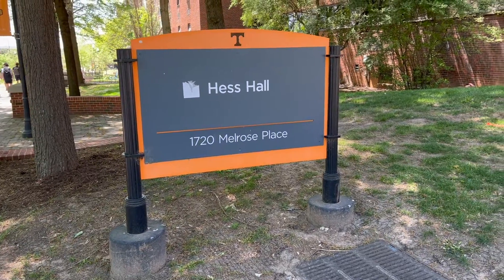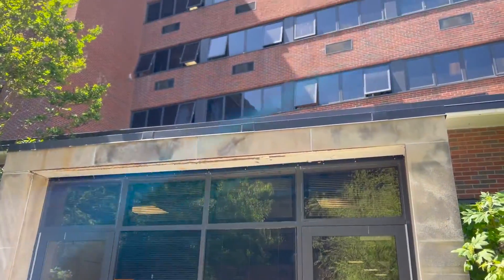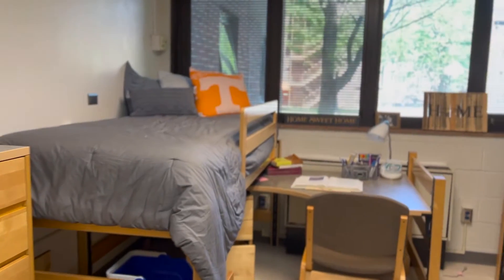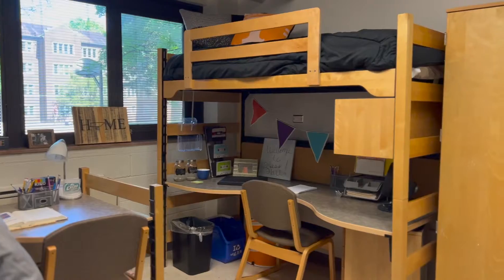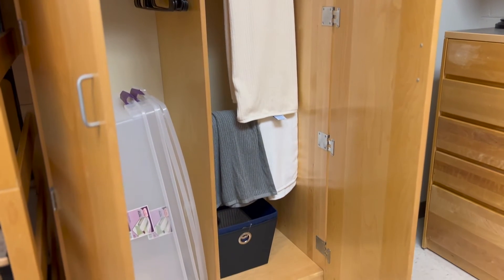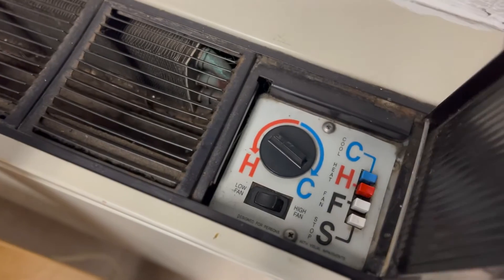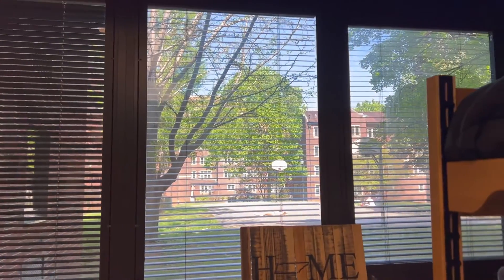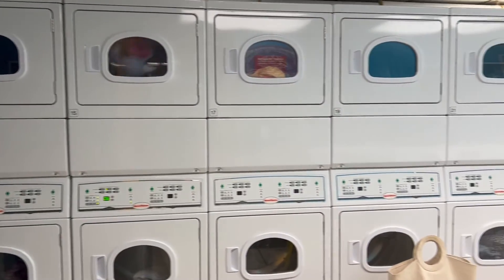Hess Hall Dorm Tour || University of Tennessee Knoxville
Hess Hall Best Hall!
Finally getting around to posting some dorm tours I filmed last semester.

Hess Hall is one of the community style dorms here at the University of Tennessee. The room comes with two twin xl beds, two dressers, two closet dressers, two desks that fit under the beds, and a microwave/fridge.

Hopefully this gives everyone a little insight into Hess Hall! xoxo Julia :)

M•U•S•I•C
Cybercity Life by Basbamas

S•O•C•I•A•L•S
vsco - juliasurface